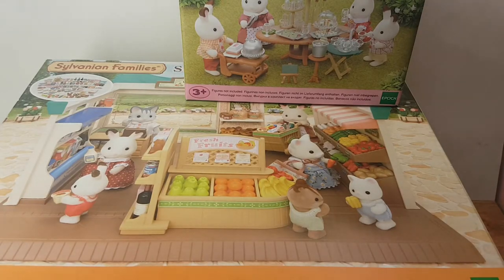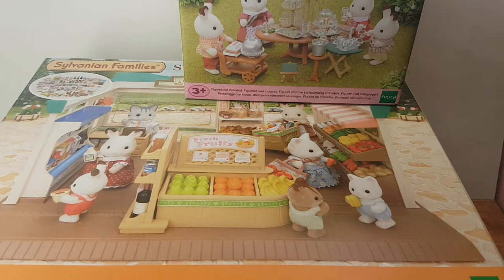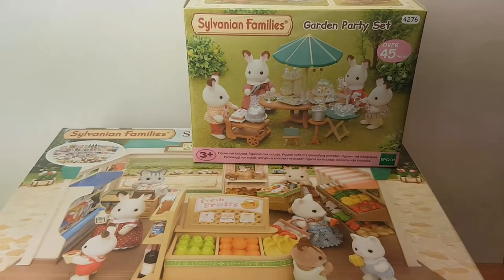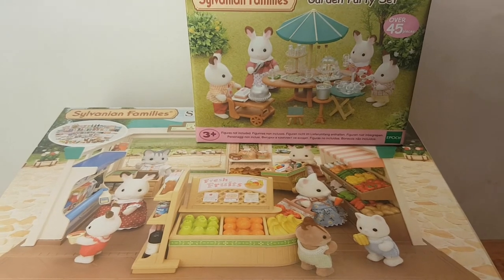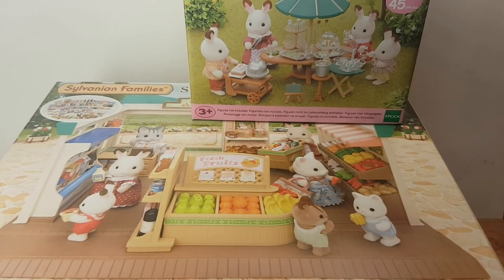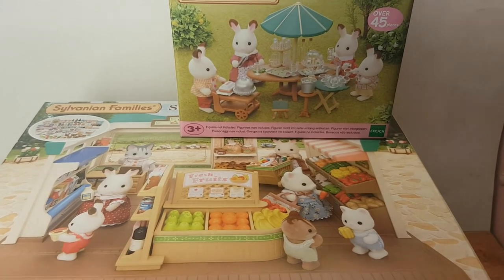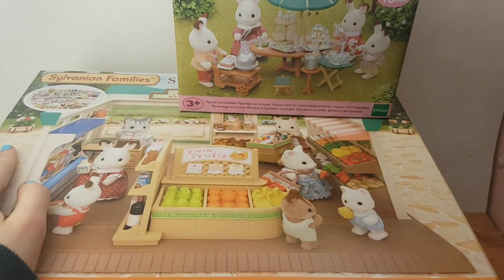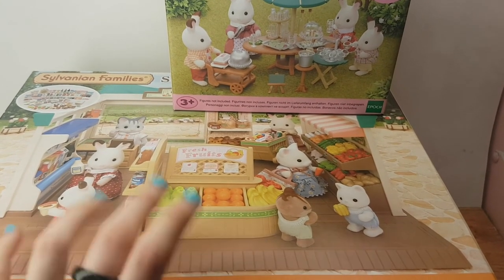Sylvanian Families - Virtual Unboxing! Kids Toy Game [PLAY NOW]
A interactive video where you can pick which play set to watch open!
Either Sylvanin Families Garden Party Or Supermarket!

Links to videos encase annotations do not work! :
Garden Party:

LCS! :3